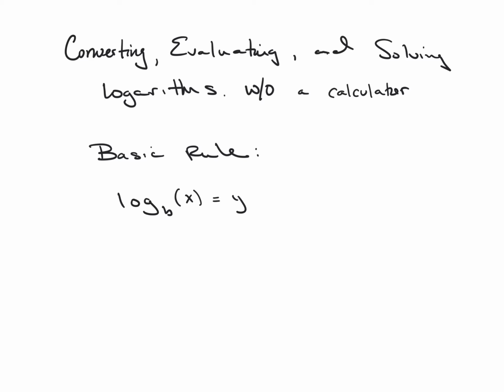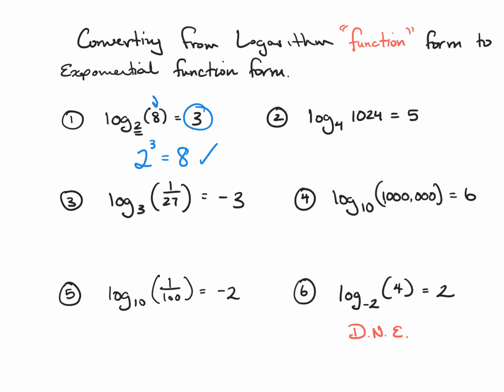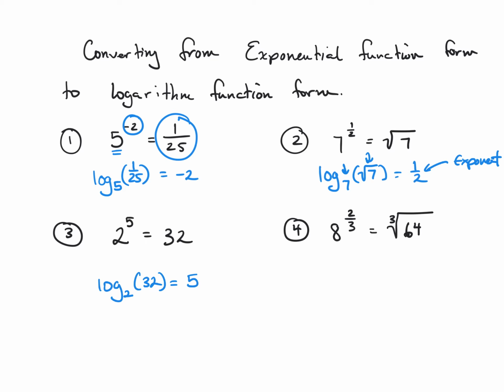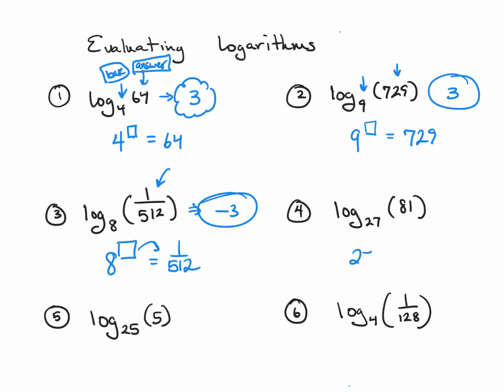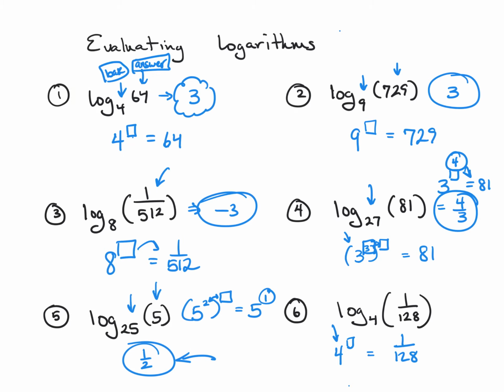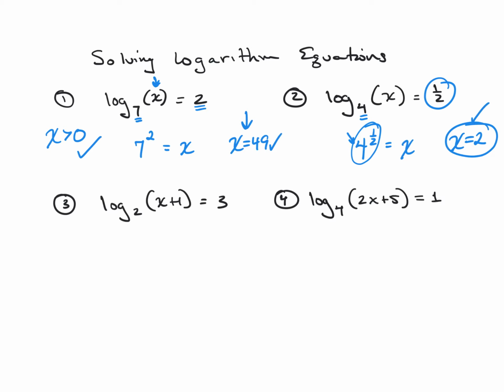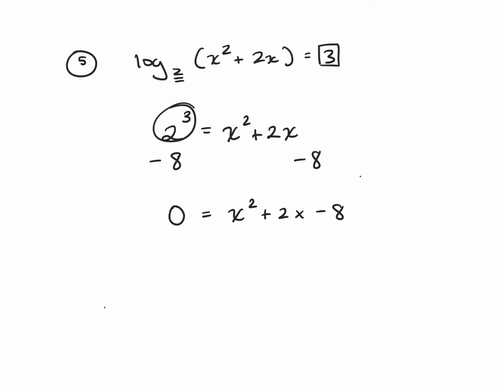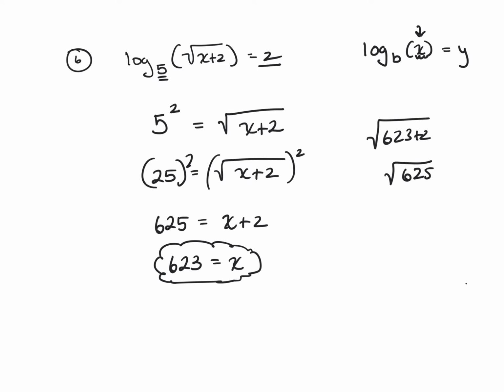Converting, Evaluating, and solving Logarithms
Bunch of examples provided in this video